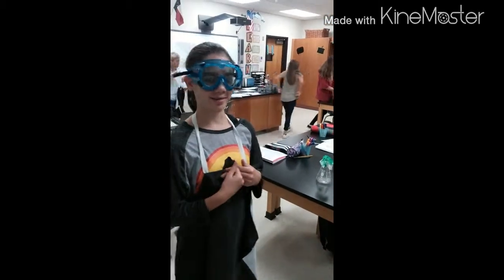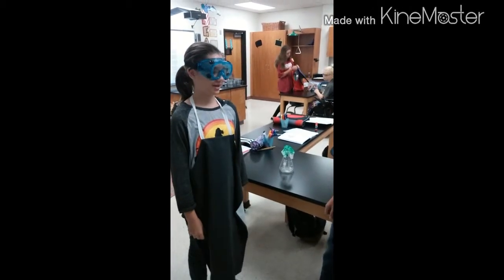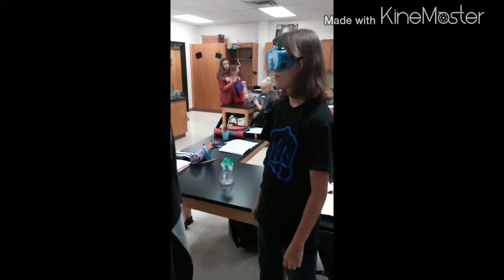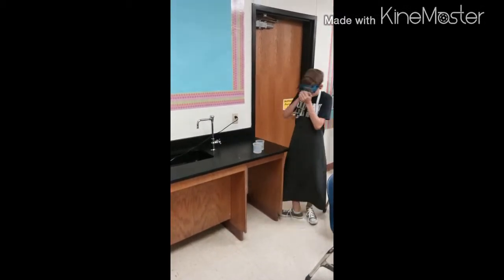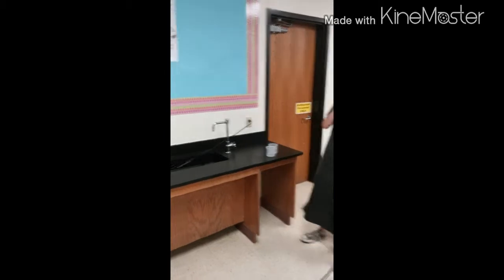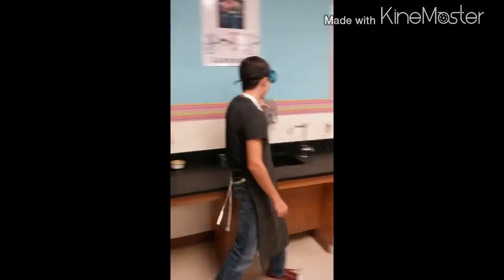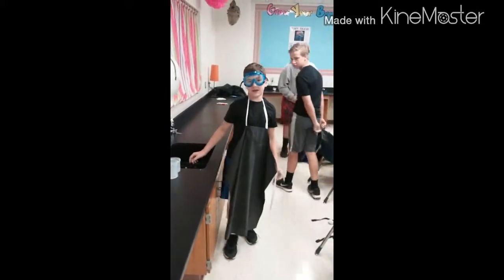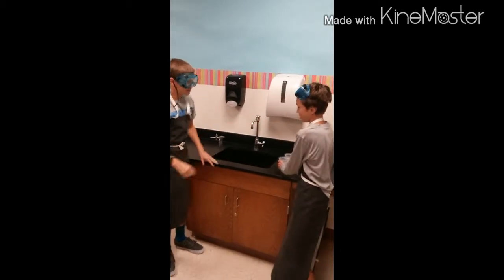1st lab safety